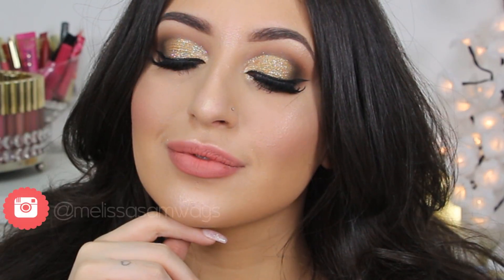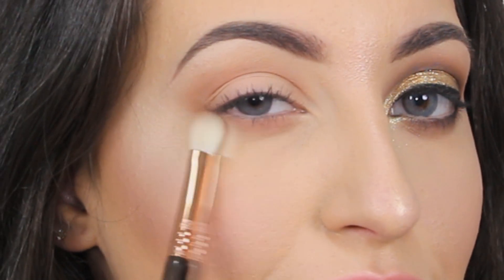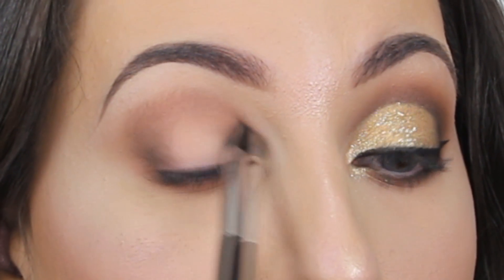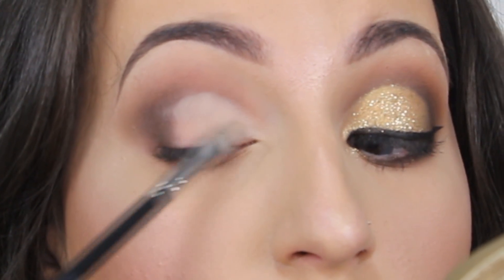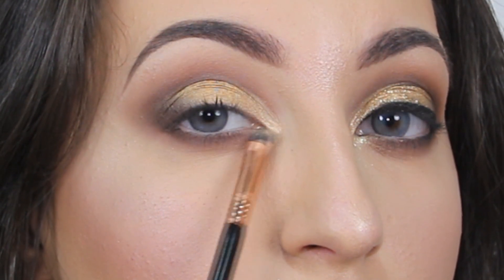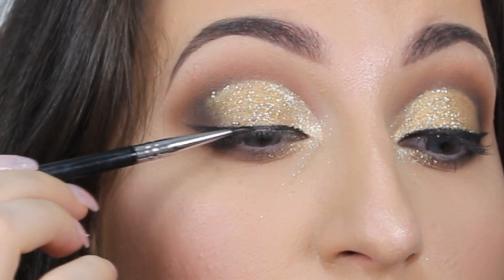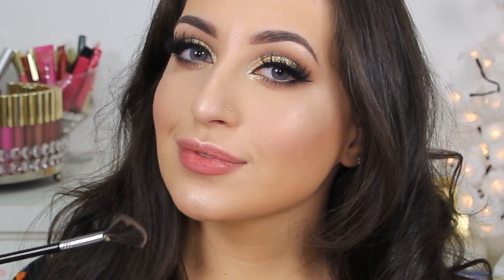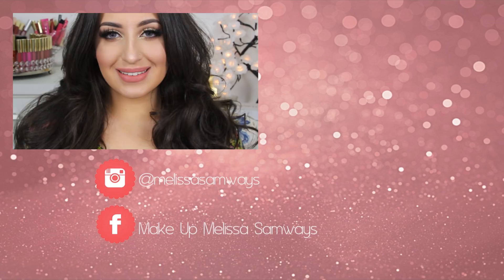Brown Smokey Eyes & Gold Glitter Makeup Tutorial | Melissa Samways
♥ Light Age Rewind Concealer Maybelline
♥ Golden Flower Crown Highlighting Powder Wet n Wild
♥ Midnight Cowboy Glitter Urban Decay
♥ Reflects Gold Glitter Mac Cosmetics

Xoxo 💋